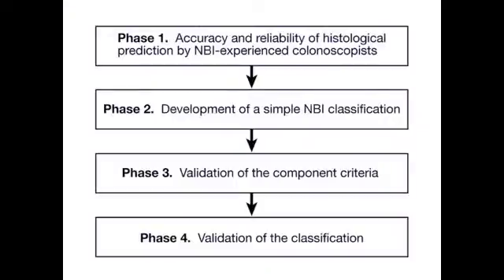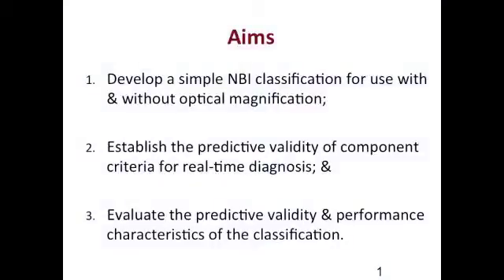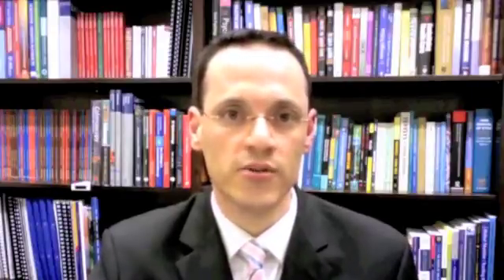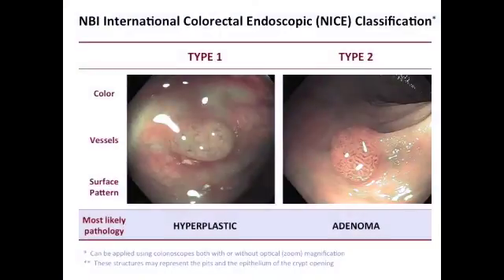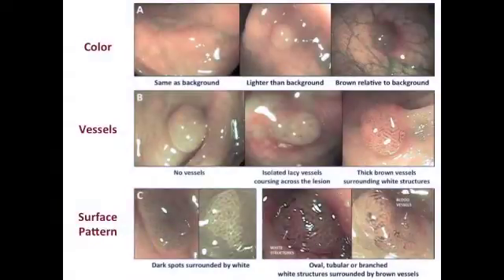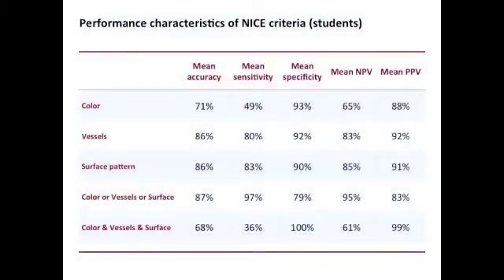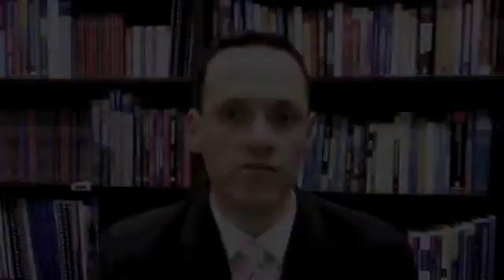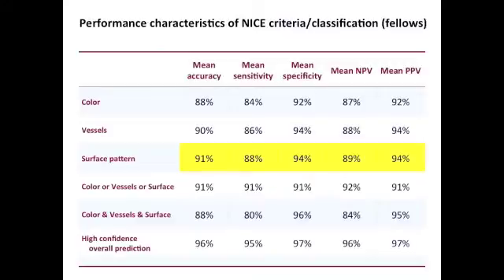"Validation of a Simple Classification System..."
Dr. David Hewett discusses his manuscript, "Validation of a Simple Classification System for Endoscopic Diagnosis of Small Colorectal Polyps Using Narrow-Band Imaging." To view the print version of this abstract go